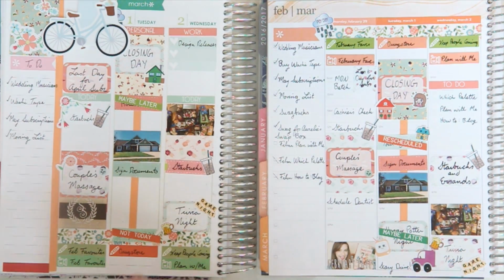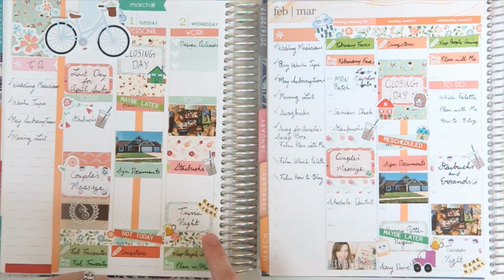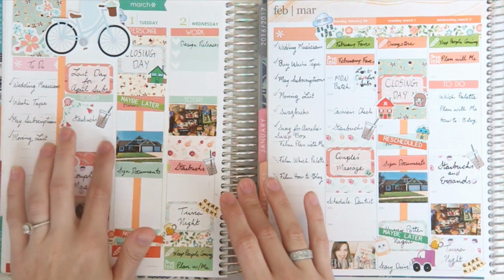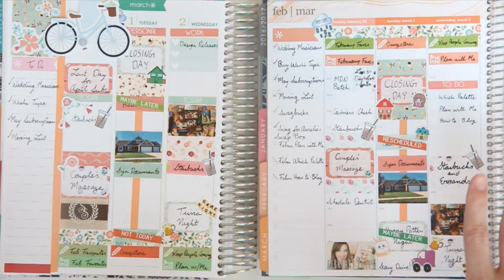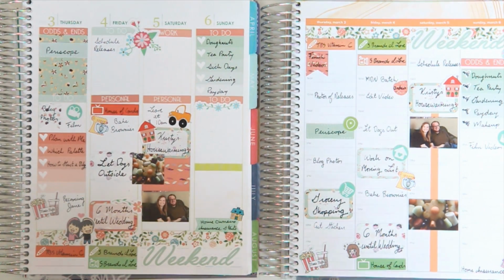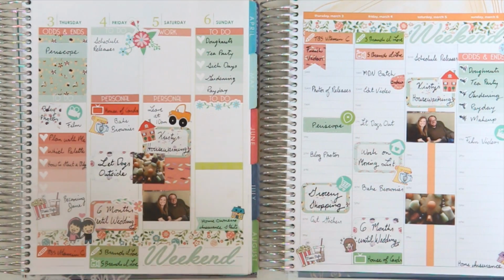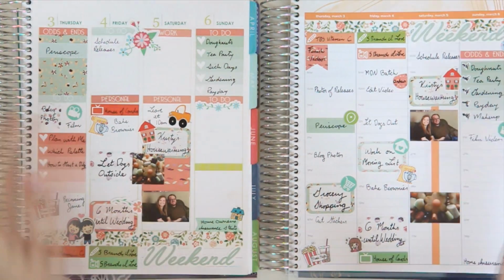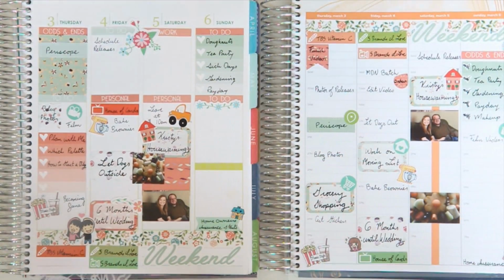Erin Condren Life Planner Vertical Layout Vs. Hourly Layout | Help Me Decide Which to Use!!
I'm having a hard time deciding which planner to use and need your help!

SIGN UP FOR THE MICROSCOPE WORLD NEWSLETTER: Get more content like this plus exclusive downloadable content about blogging, YouTube, and all things beauty and planning!